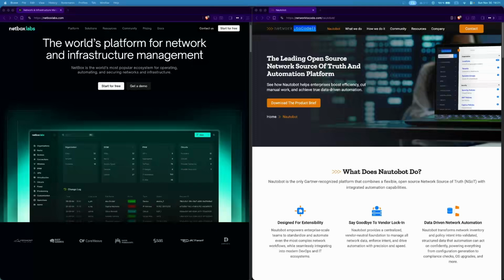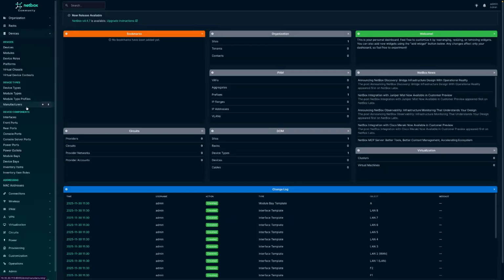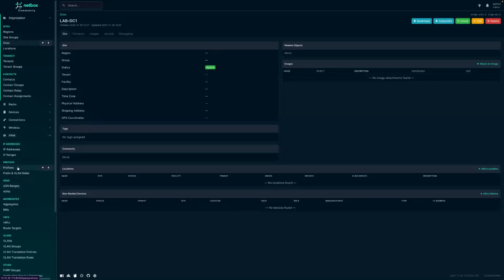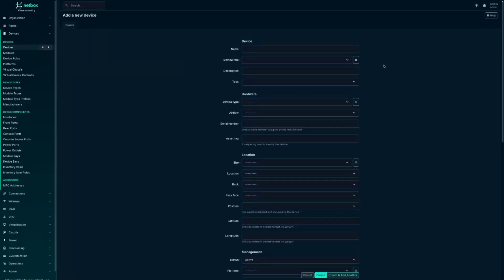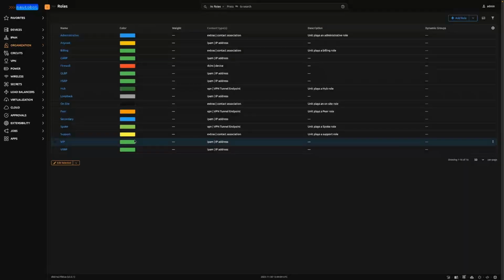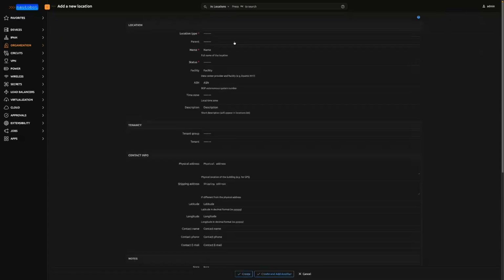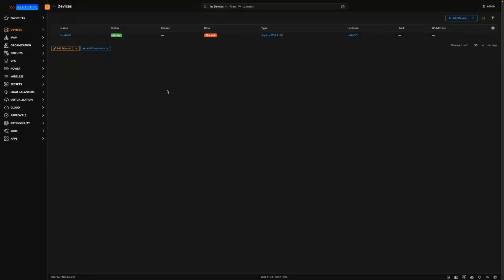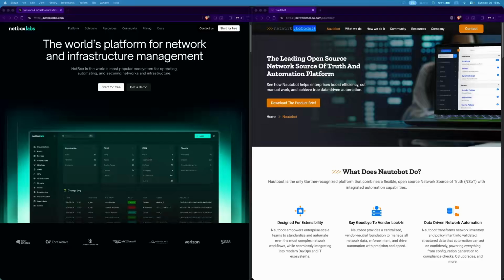NetBox vs Nautobot (2025): Which Source of Truth Should You Use in Your Homelab?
Choosing the right Source of Truth for your homelab can be a game changer.
In this video, we compare NetBox vs Nautobot side-by-side directly in the browser. No installation, no theory, just real workflows.

Timestamps:
00:00 - Intro
00:57 - NetBox
04:34 - Nautobot
07:56 - Differences
08:50 - Outro